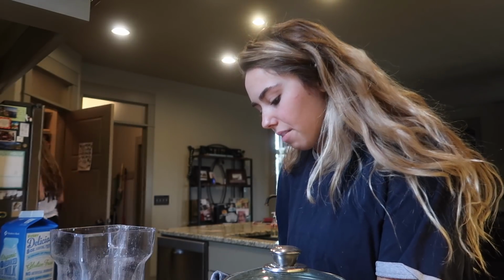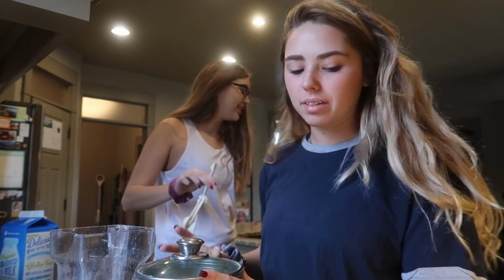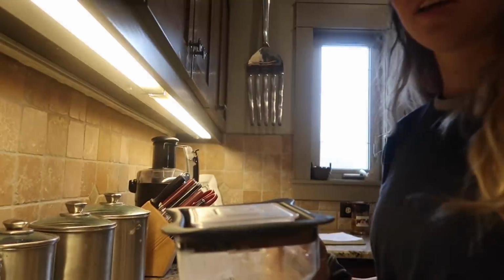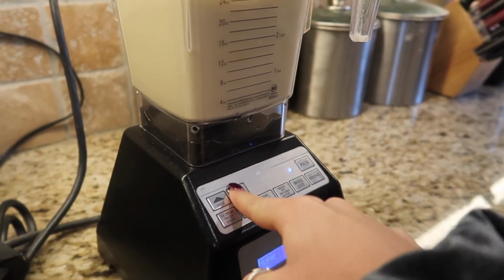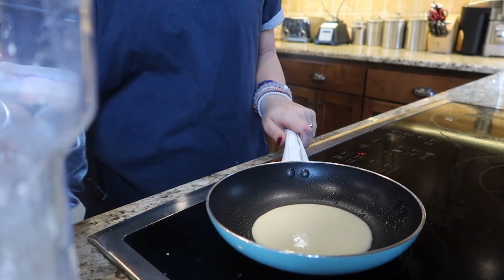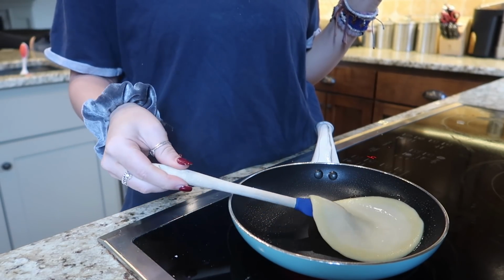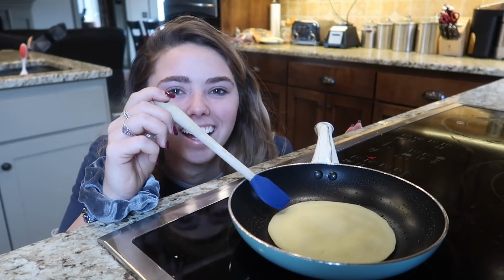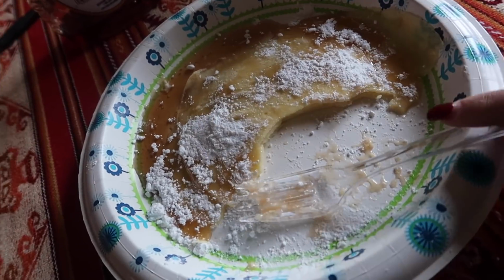COOKING BREAKFAST WITH PAIGE AND ME!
HELLO GOOD MORNING OR NIGHT WHATEVER TIME IT IS WHERE YOU ARE! we are back out here making crepes like the good old days!

MAILING ADDRESS:
222 E Republic Rd, Springfield, MO 65807